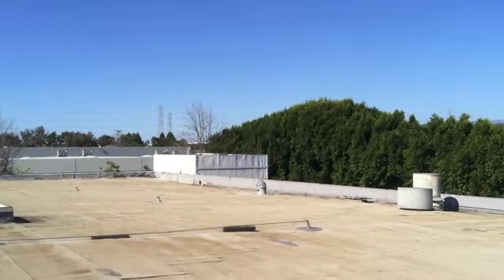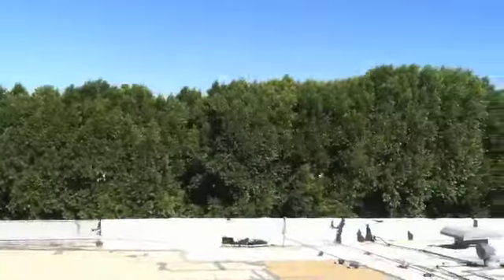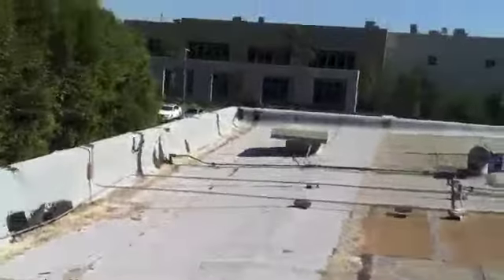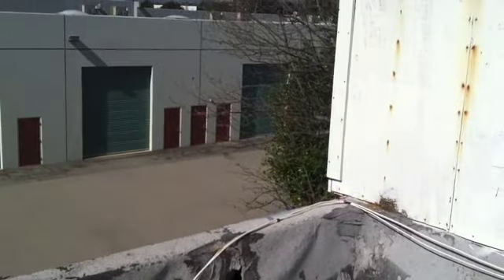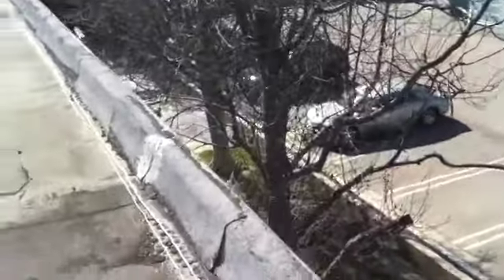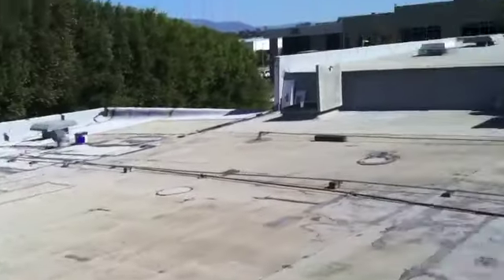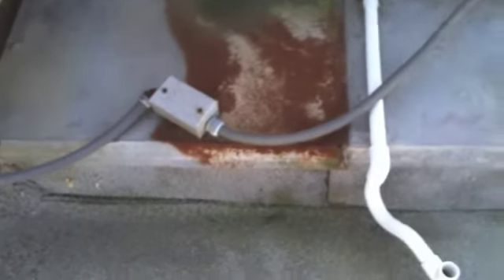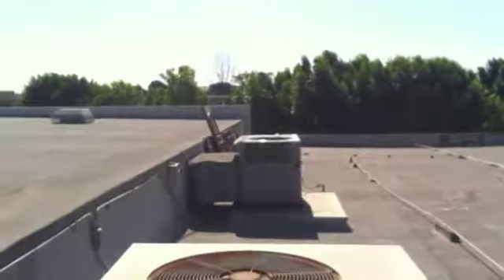Art Glass Etc. Roof Evaluation - Ventura, CA